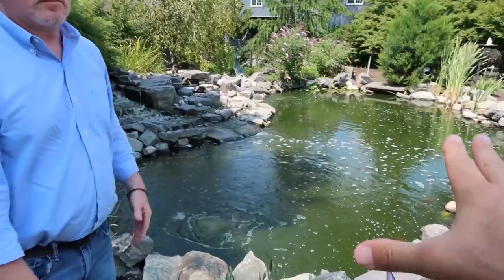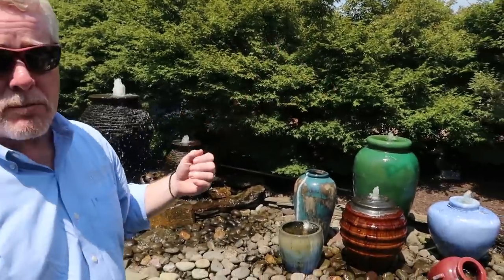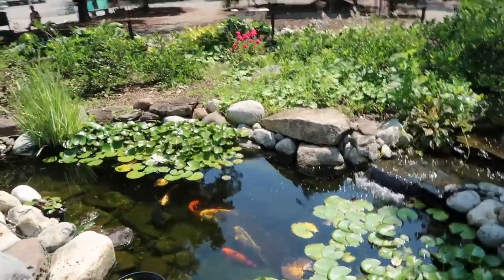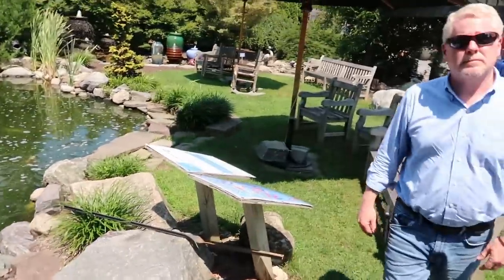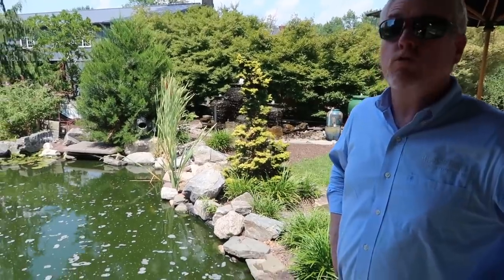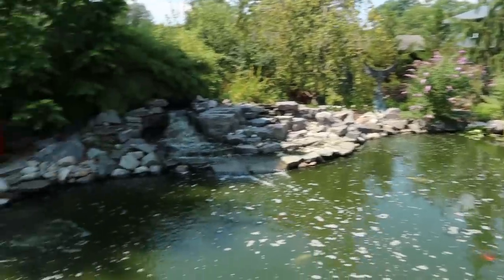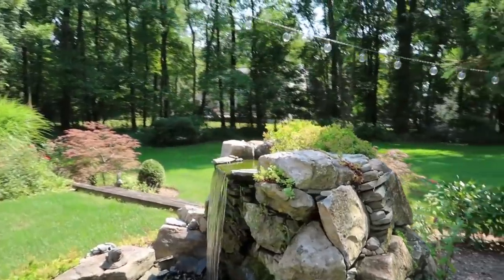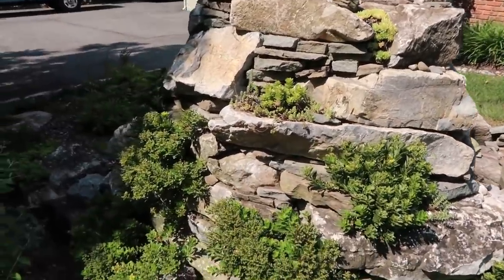Do YOU Know What a *SHEET WATERFALL* Is?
Mike Gannon of Full Service Aquatics in New Jersey shows me a variety of water features he's built at a local garden center - ponds, waterfalls, and fountains. Mike does it all!